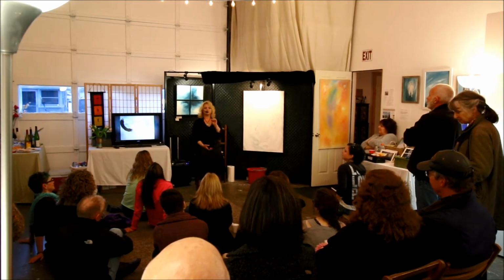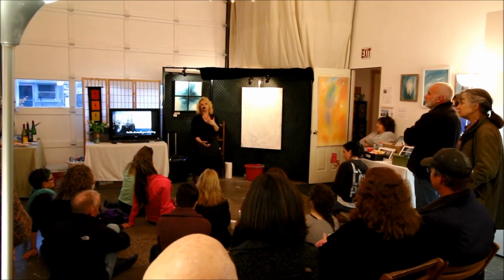Studio II Gallery at Liverpool Art Center Sandra Sabene demo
Enjoy a demo and lecture at Studio II @ Liverpool Art Center, Sandra Fioramonti Sabene shares her creative process and details about her new works created in hours. Watch the demonstration and see the magic unfold.

Music played:
 Jamie Sieber  Hidden Sky Album "Hidden Sky"
Sophia Chakra Healing Chants "Heart of Earth (Fourth Chakra)

Sheepherder's Pass 4:18
Absaroka Wind 8:41